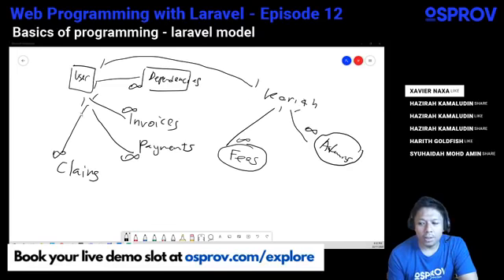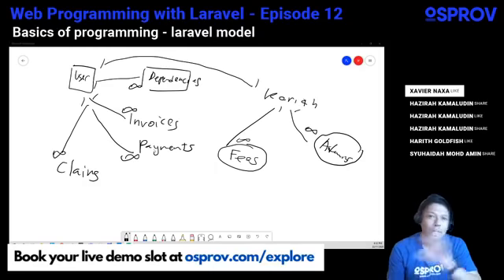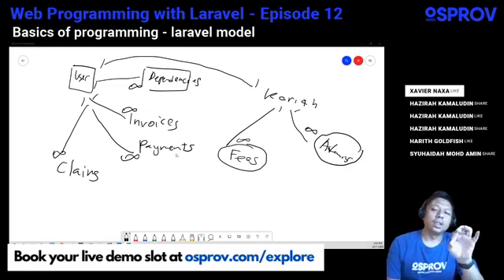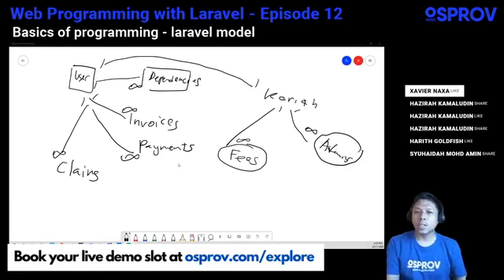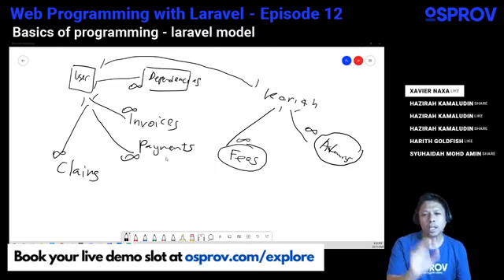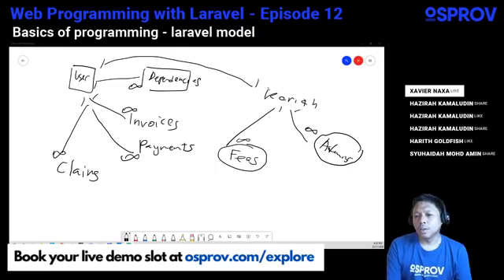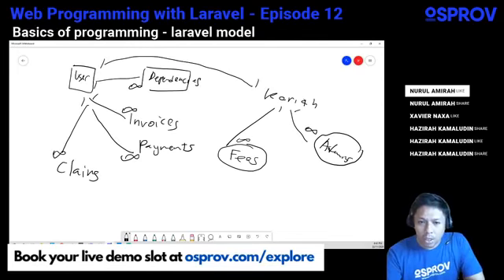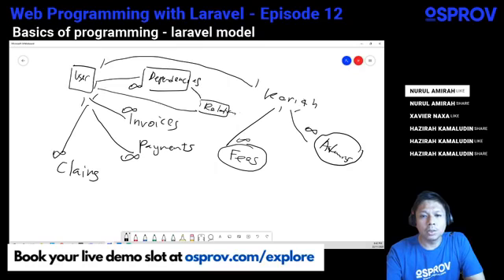Coding with PHP Laravel EP12 - Laravel Models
Let's create our laravel models for this project

We go live at 830 AM Malaysian Time every day.